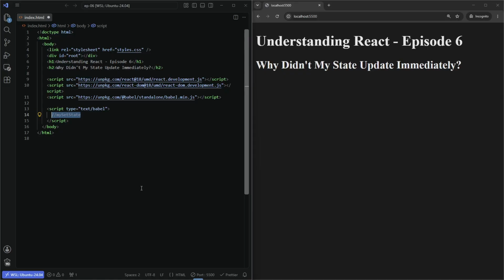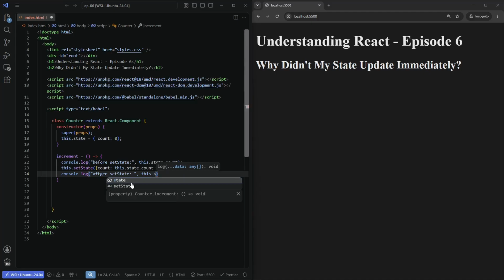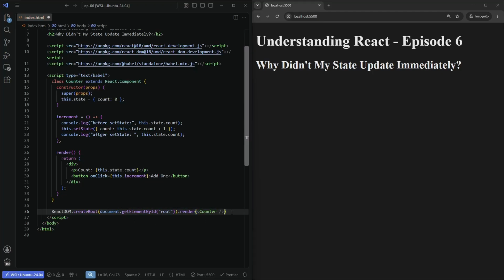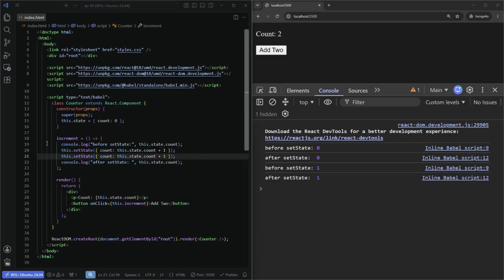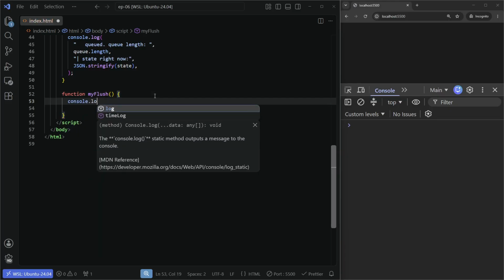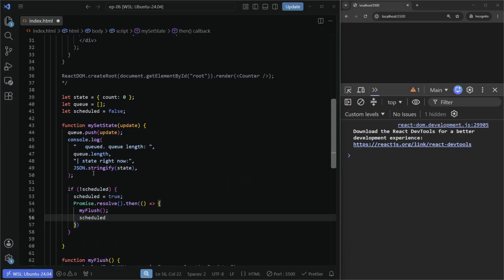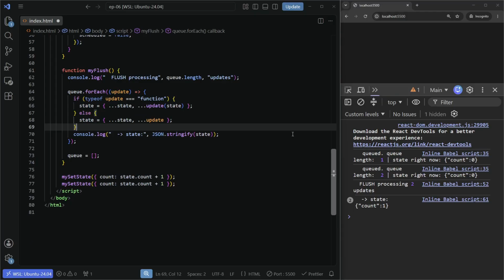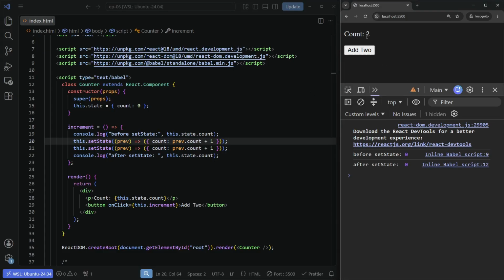Why Didn't My State Update Immediately? — Understanding React #6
Call setState, log the state on the very next line, and you get the old value. Call setState twice in a row and you get one increment, not two. Both of those look like bugs and neither one is.

We reproduce both in React, then build mySetState ourselves — a queue and a flush, about fifteen lines — and watch the exact moment the second update overwrites the first instead of adding to it. Then the updater form, and why it's not a style preference.

Understanding React — rebuilding React's ideas from first principles instead of memorizing the API.